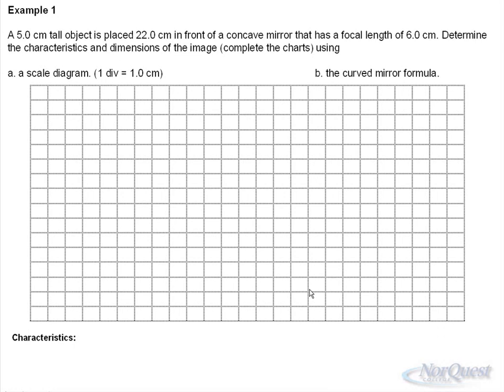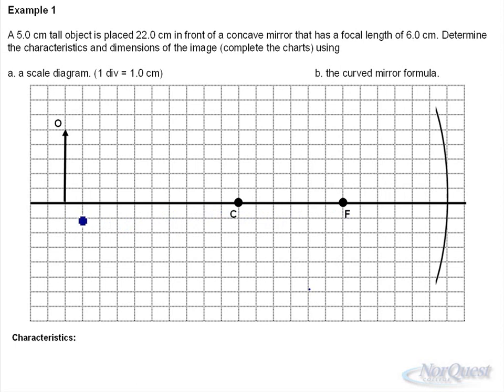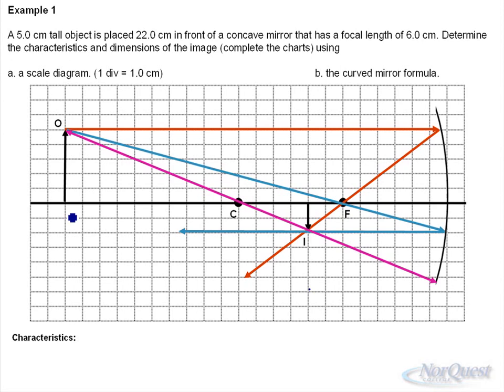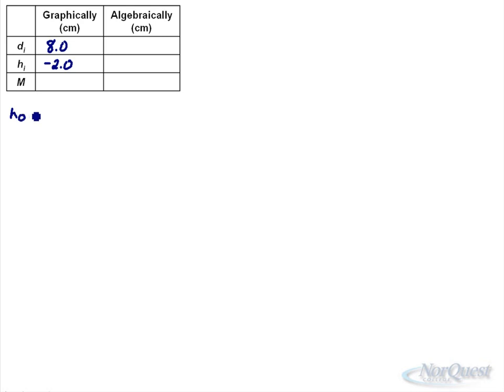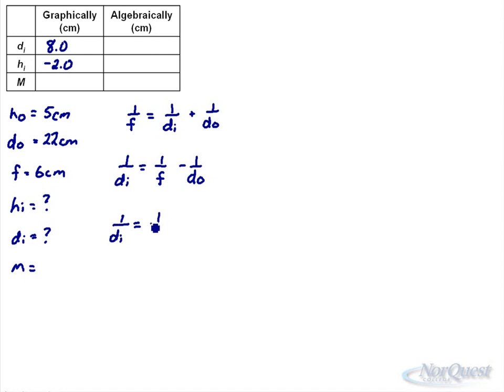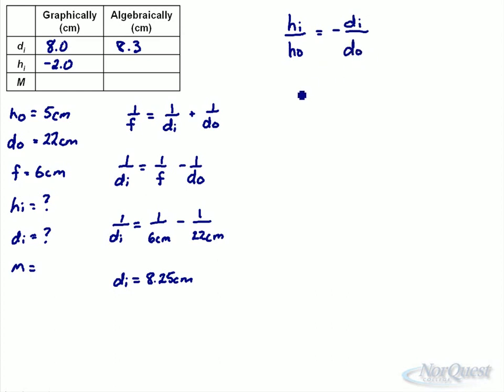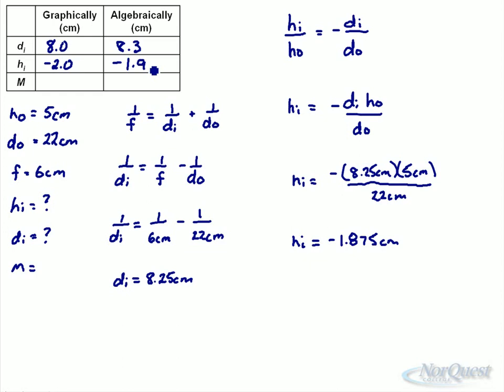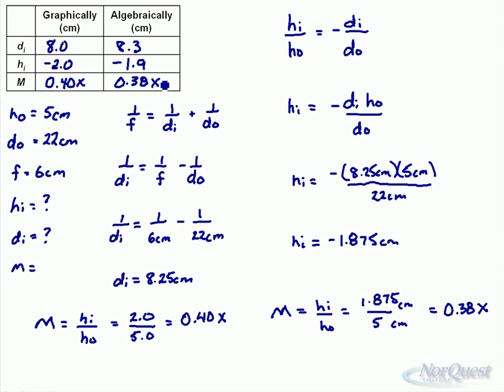U4L4EX1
Electromagnetic Radiation: Mirrors